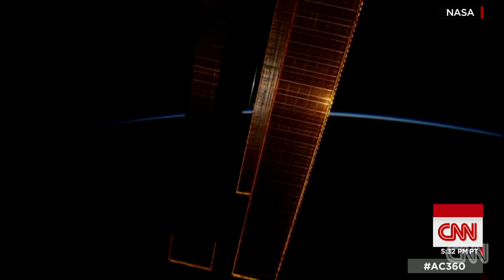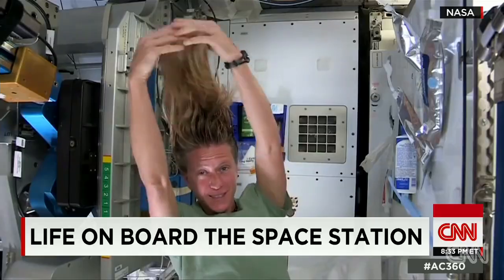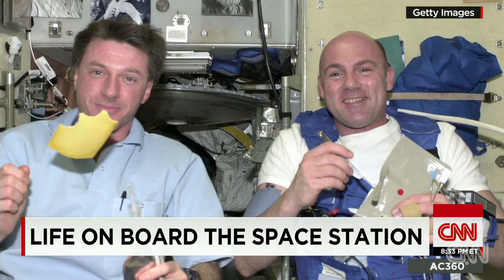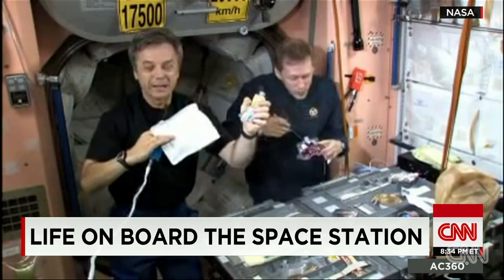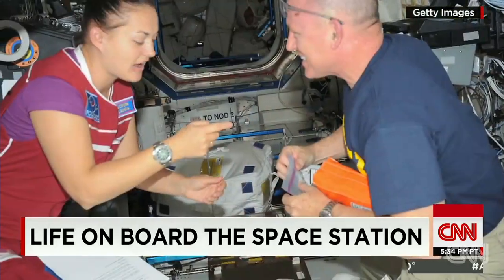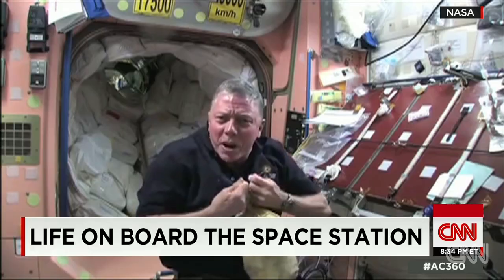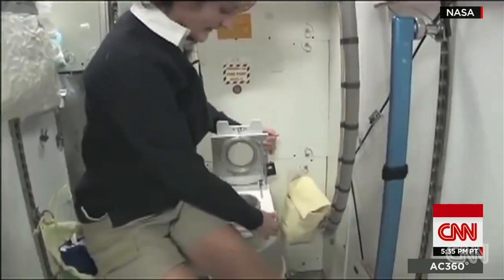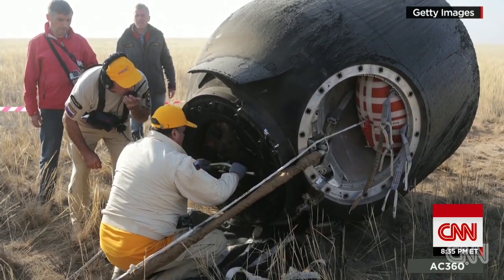What is life like on the International Space Station?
We've seen interviews of Space Station astronauts and videos of their spacewalks, but what is daily life really like?